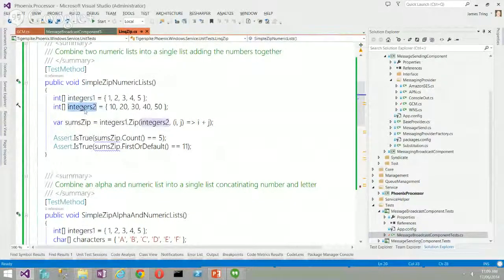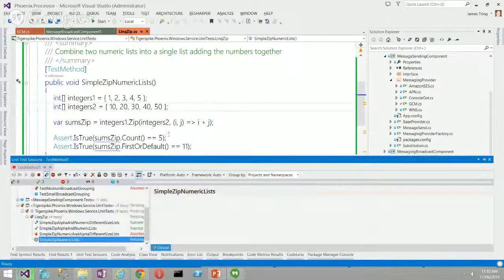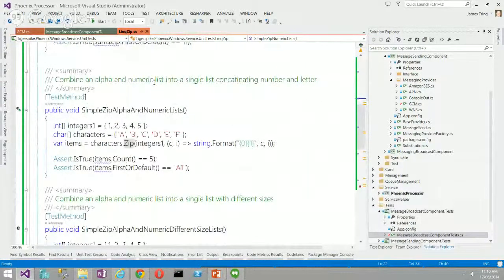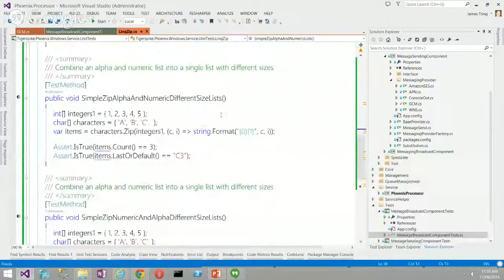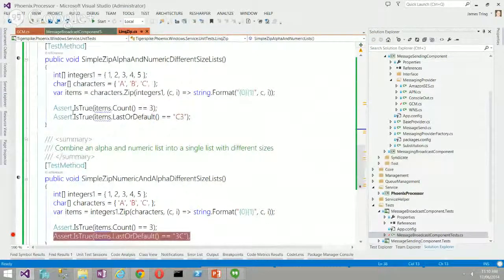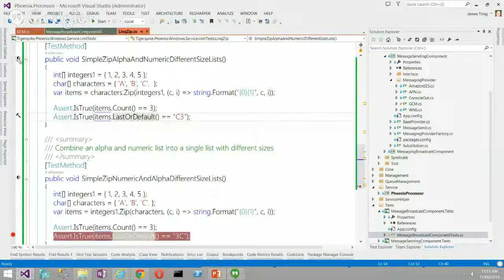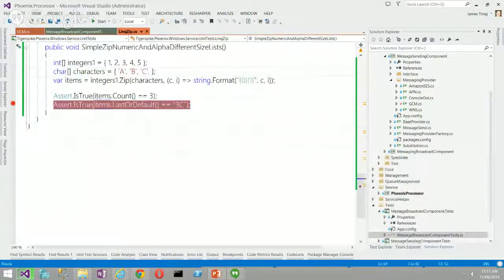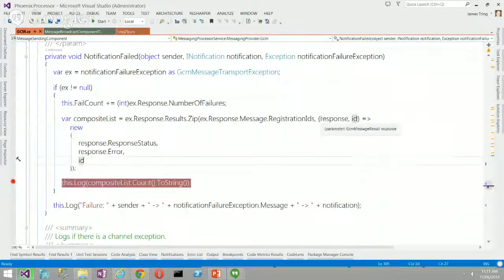.Net Linq Zip()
Applies a specified function to the corresponding elements of two sequences, producing a sequence of the results.